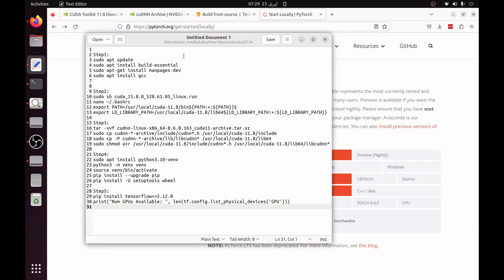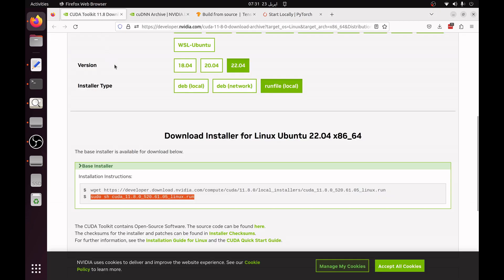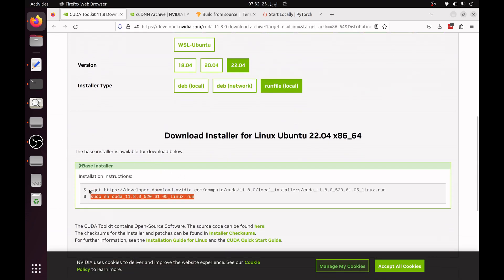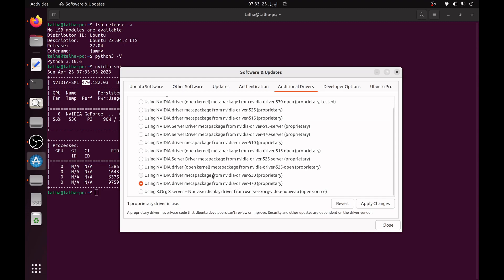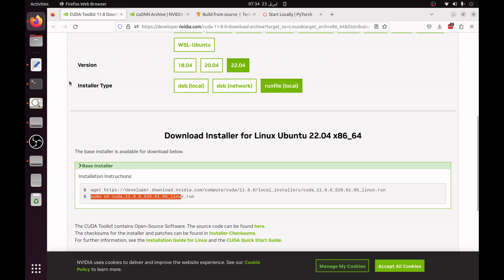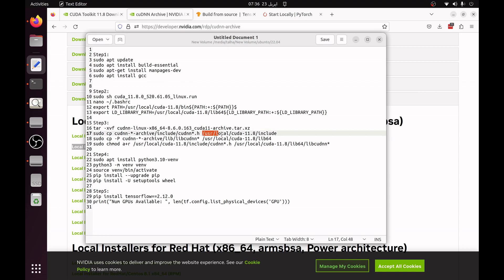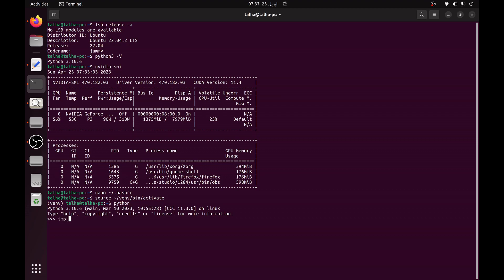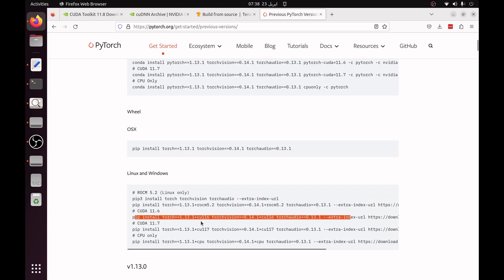5 Steps to Install PyTorch 2.0 and Tensorflow 2.12 on Ubuntu 22.04 with CUDA and cuDNN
In this tutorial we will learn how to install PyTorch 2.0 and Tensorflow 2.12 on Ubuntu 22.04 with CUDA and cuDNN.
Here is the complete written guide